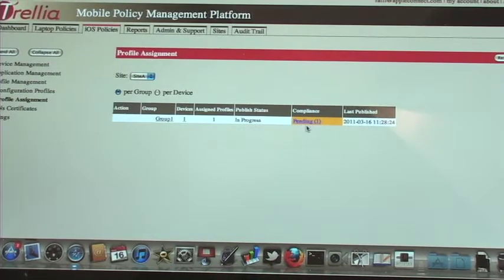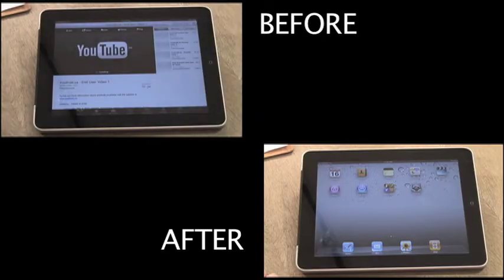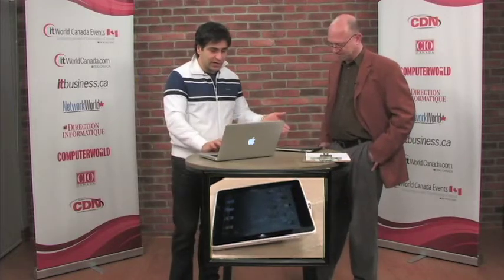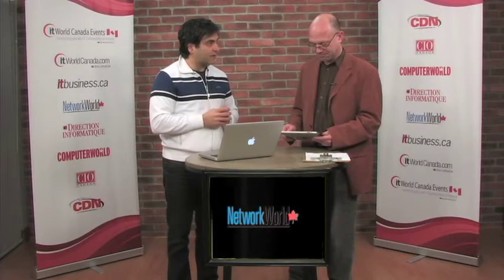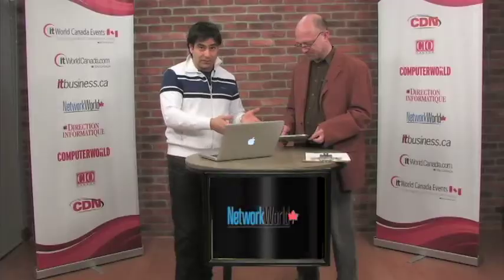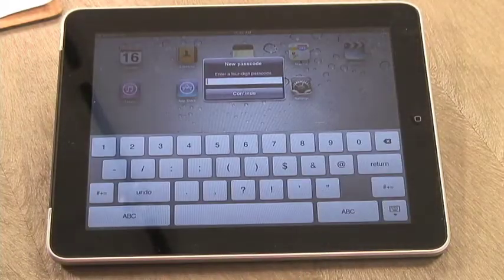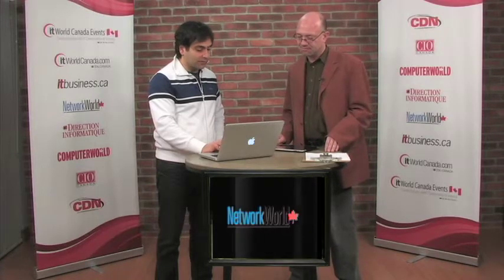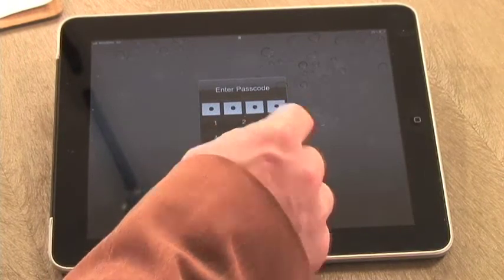Network World: Trellia demos mobile management software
Trellia Networks vice-president of product management, Raffi Tchakmakjian, demonstrates how policies can be applied remotely to enterprise mobile devices. With Network World Canada editor Dave Webb